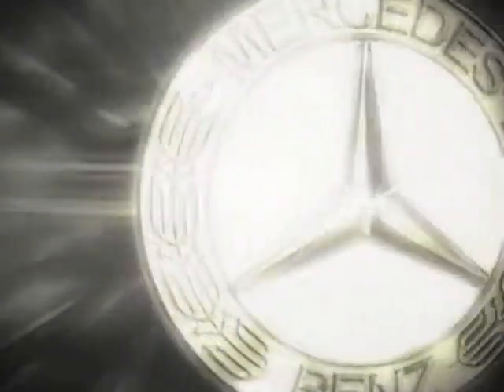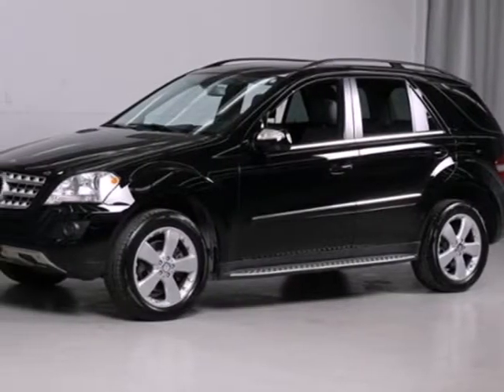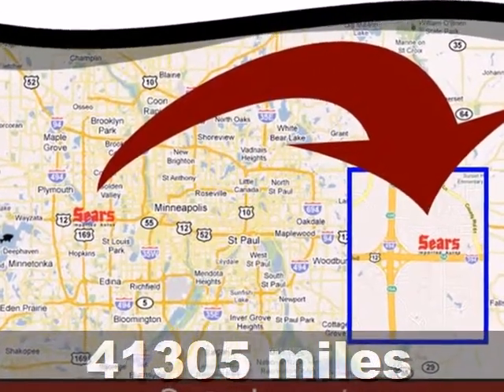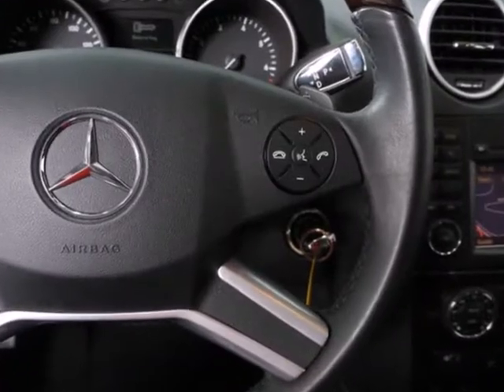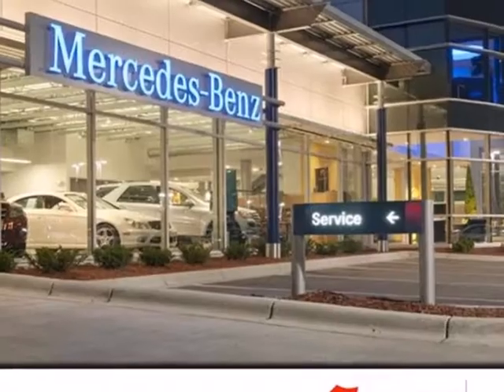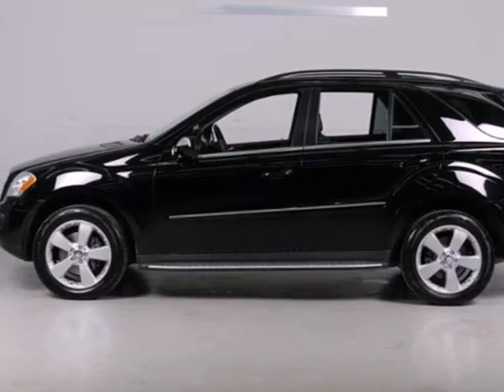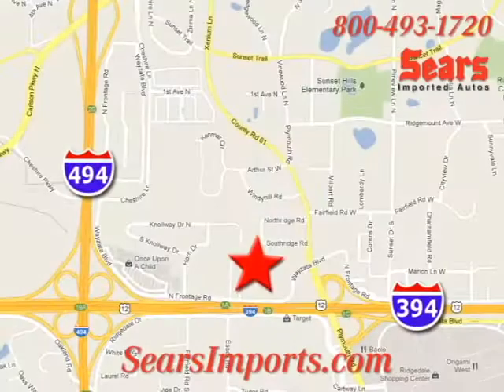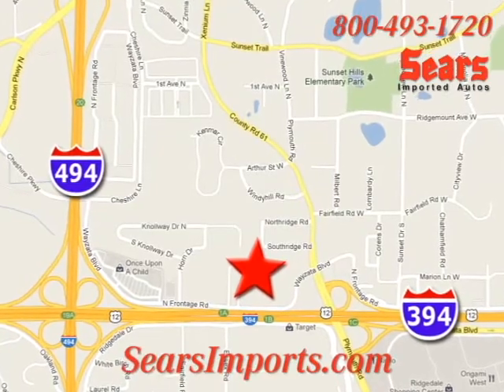2010 Mercedes-Benz M-Class Minnetonka MN Minneapolis, MN #20601 - SOLD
Year: 2010
Make: Mercedes-Benz
Model: M-Class
Trim: 4MATIC 4dr ML350 3.5L V6
Engine: 3.5 L V6 Cyl.
Transmission: 7-Speed A/T
Color: BLACK
Interior: BLACK
Mileage: 41305
Stock #: 20601

Address:
13500 Wayzata Blvd